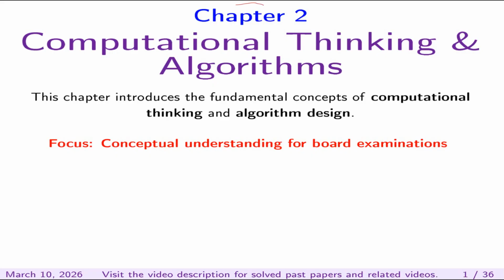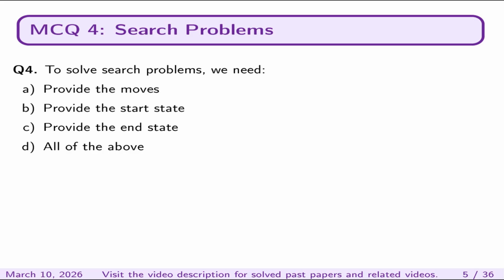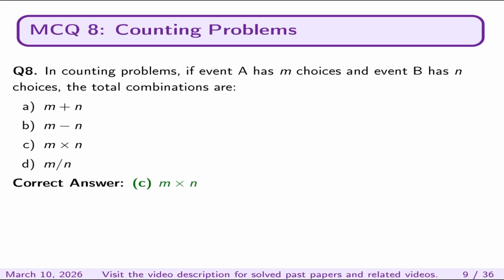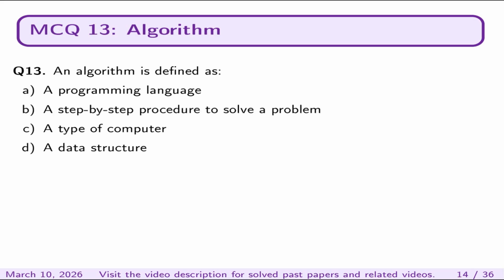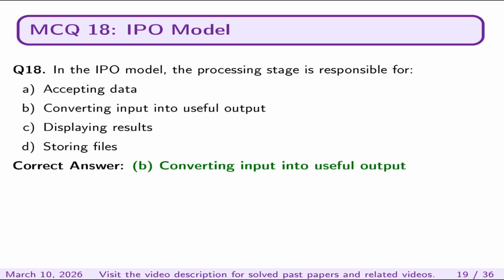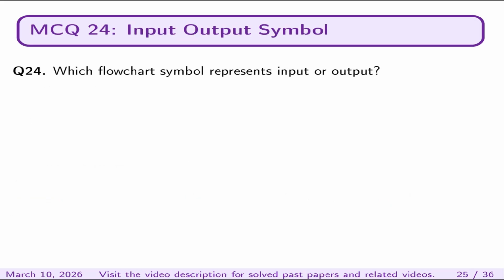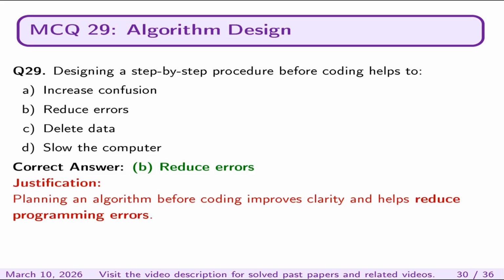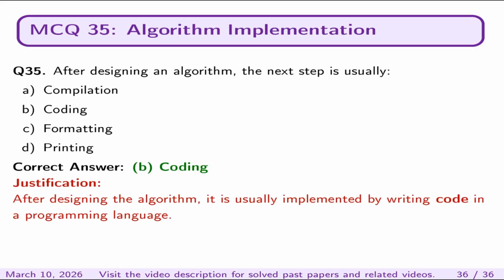Chapter 2 MCQs FBISE Computer Science Class 9th | Computational Thinking & Algorithms Exam Prep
In this video, we solve Chapter 2 MCQs from Computational Thinking & Algorithms for FBISE Computer Science Class 9.

This lecture explains important concepts such as computational thinking, decomposition, abstraction, pattern recognition,
algorithms, IPO model, flowcharts, and algorithm efficiency through exam-oriented MCQs with clear justification.

Each MCQ is explained step by step so students can easily prepare for board examinations and strengthen their
conceptual understanding of problem solving and algorithm design.

📚 Topics Covered:
Computational Thinking
Problem Solving Steps
Types of Computing Problems
IPO Model (Input Process Output)
Decomposition
Abstraction
Pattern Recognition
Algorithm Design
Flowchart Symbols
Decision Problems
Counting Problems
Algorithm Properties
Algorithm Efficiency

🎯 Perfect for:
FBISE Students | Class 9 Computer Science | Board Exam Preparation | MCQs Revision

programming lectures, and exam preparation.